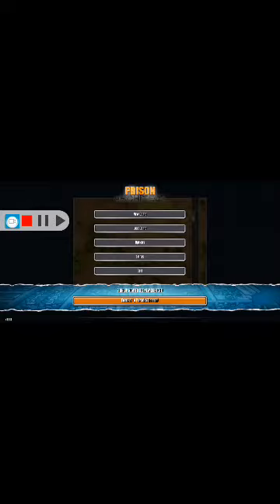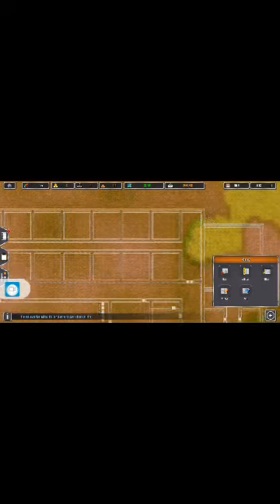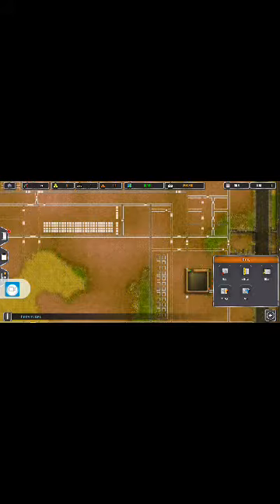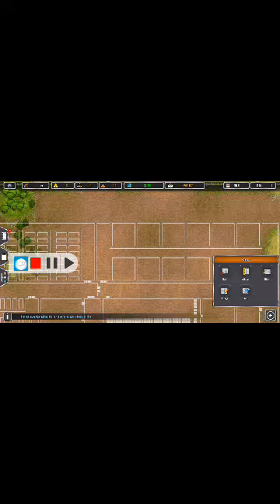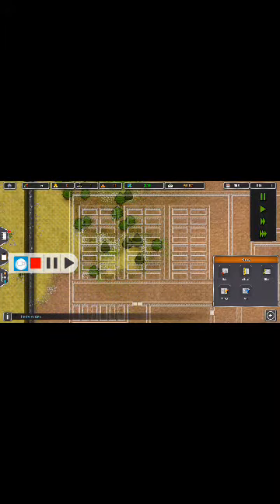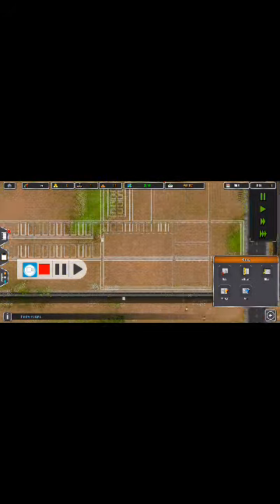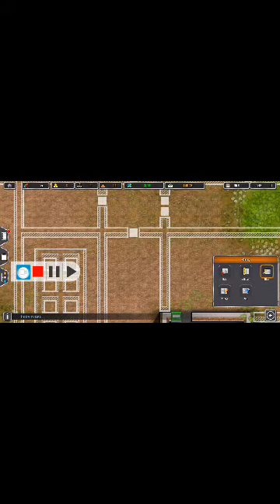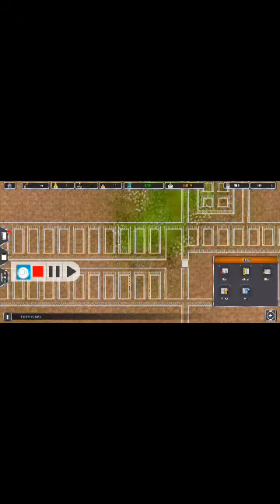Prison Architect : Episode one, Camp Clock Bell - Planning efficiently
First step in a well run prison is good planning and a vision for future. Picture ahead what you like it to be.